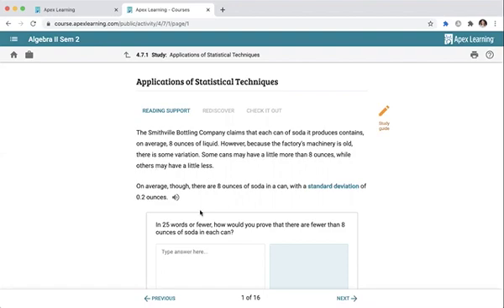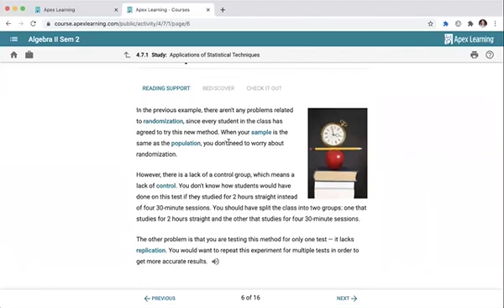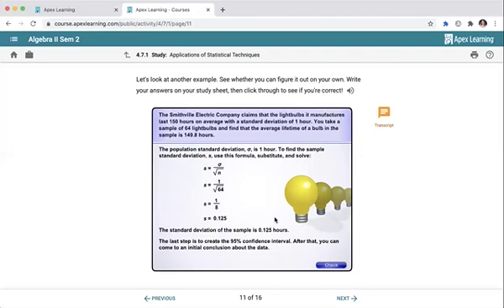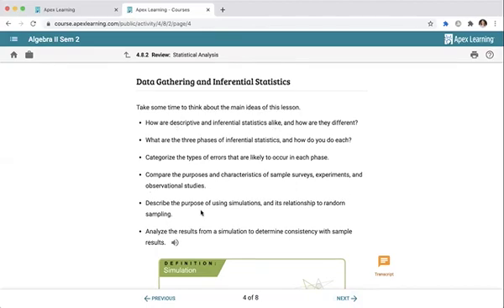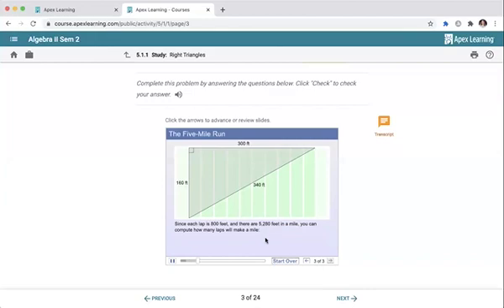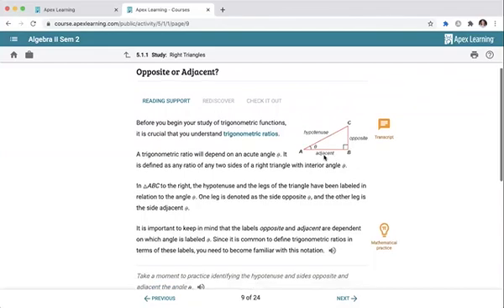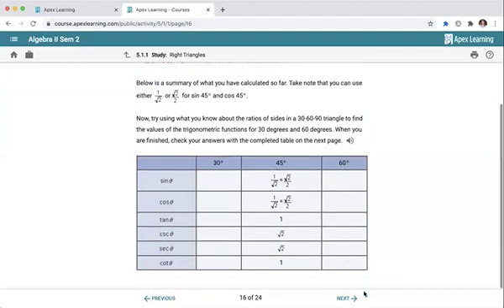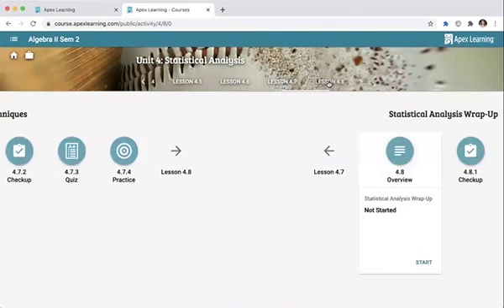SEM2 - Alg 2 - Unit 4&5 - Lesson 4.7 through 5.1